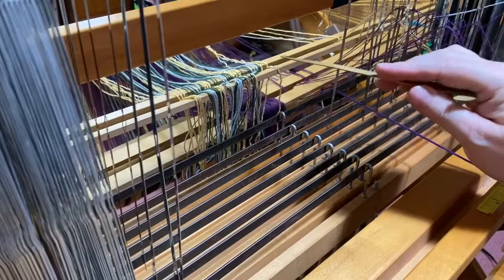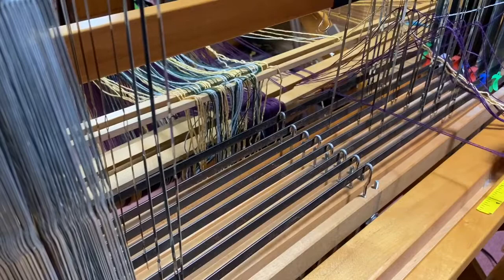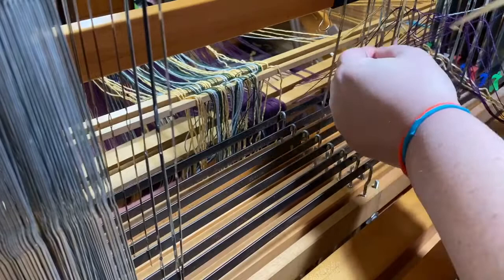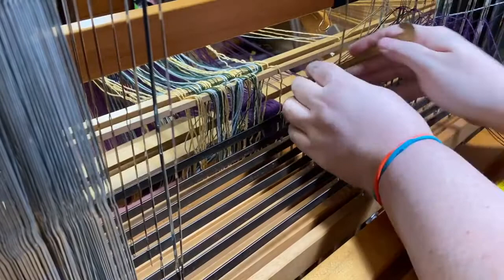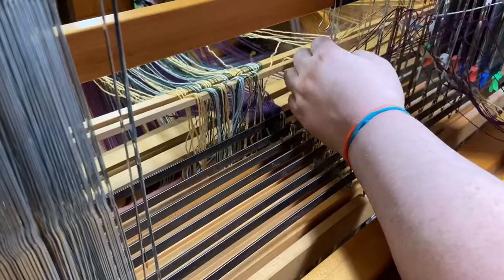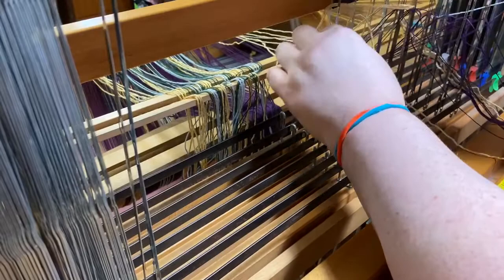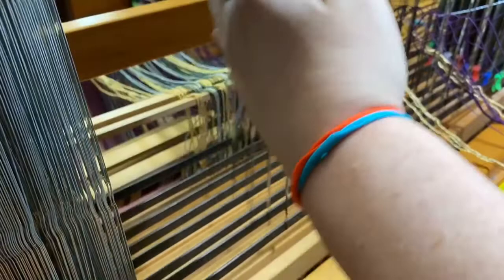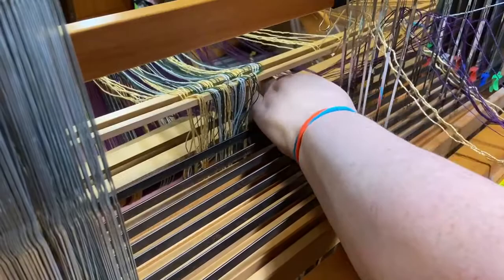Threading from two crosses B2F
When warping B2F and interleaving chains, you thread from [at least] two crosses.